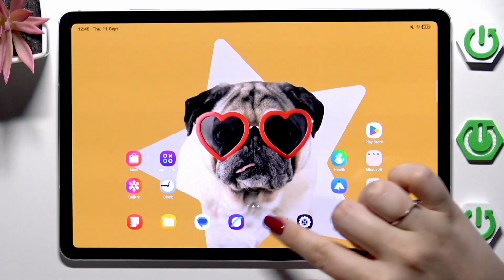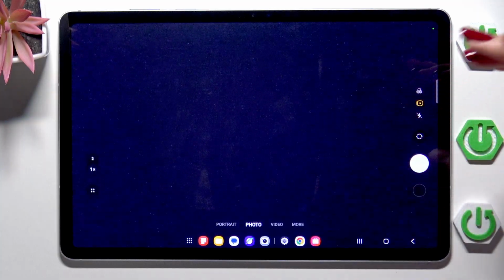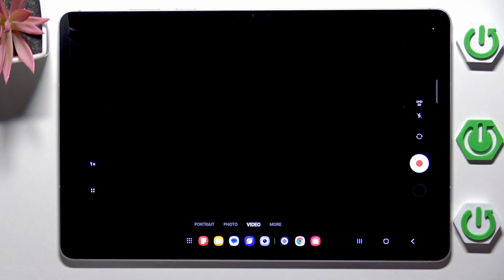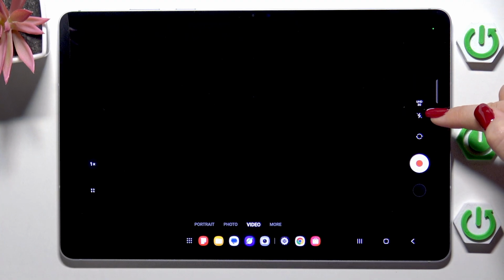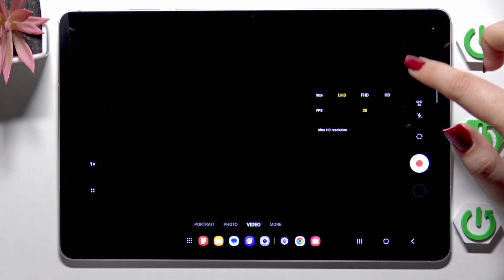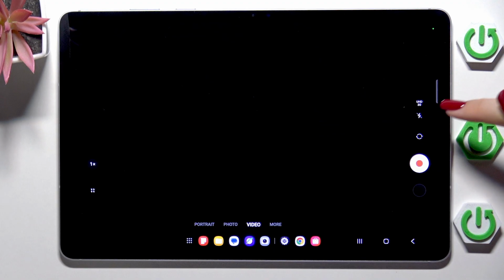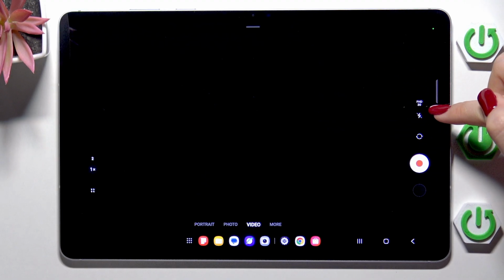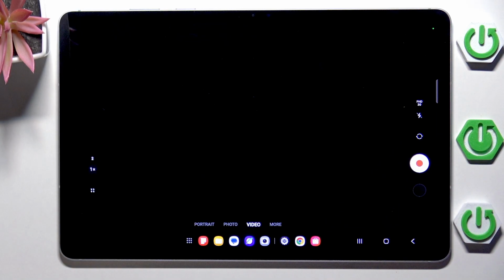SAMSUNG Galaxy Tab S11 5G – How to Change Video Resolution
If you want to record videos in the best quality or save storage space on your SAMSUNG Galaxy Tab S11 5G, knowing how to change the video resolution is essential. In this video, you’ll learn step-by-step how to adjust the camera video resolution settings on your Galaxy Tab S11 5G. We’ll show you how to open the camera app, switch to video mode, and select from available resolution options like UHD, FHD, or HD. This makes it easy to choose the right video quality for your needs, whether you want high-definition footage or smaller file sizes. Follow along to make sure your videos look exactly how you want on your Samsung tablet.

How to change video resolution on SAMSUNG Galaxy Tab S11 5G?
How to record in UHD or FHD on Galaxy Tab S11 5G?
Where are the video quality settings on SAMSUNG Galaxy Tab S11 5G?

0:00 Introduction
0:08 Open Camera App
0:16 Switch to Video Mode
0:24 Find and Tap Video Resolution Option
0:35 Choose UHD, FHD, or HD
0:48 Confirm Selected Resolution
0:58 Ready to Record with New Settings